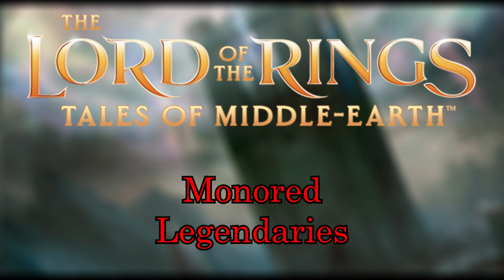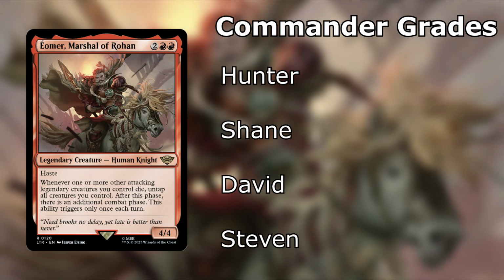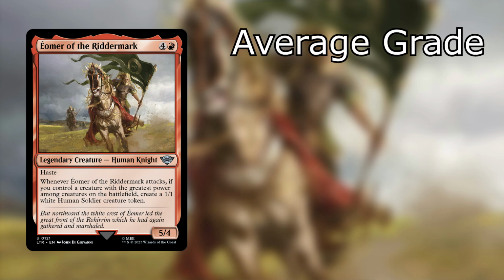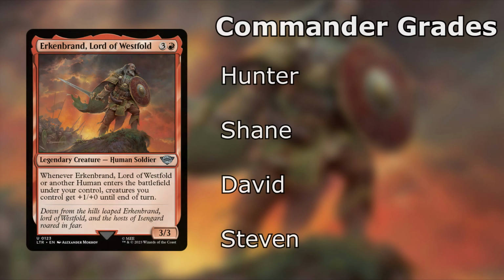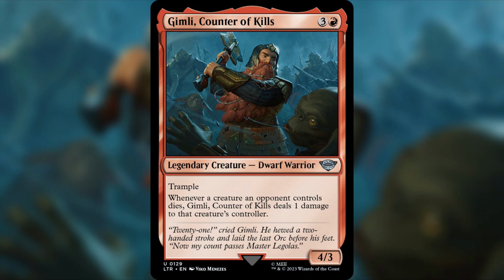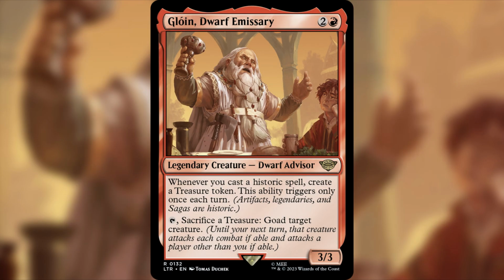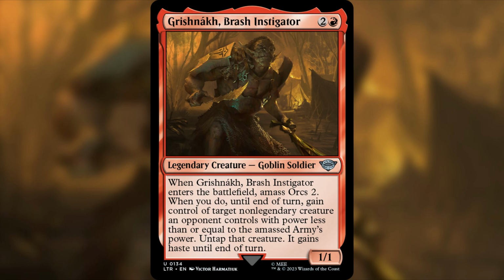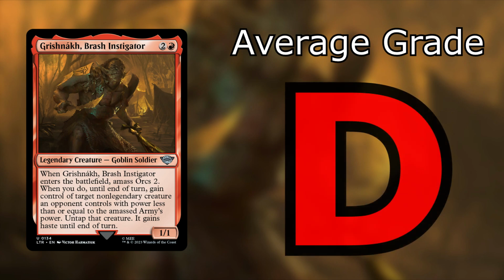Commander Grades - The Best Monored Commanders from Lord of the Rings: Tales of Middle-Earth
What do you think of these grades?

In this video:

00:00 Intro
00:45 Eomer, Marshal of Rohan
02:54 Eomer of the Riddermark
04:40 Erkenbrand, Lord of Westfold
07:11 Gimli, Counter of Kills
09:00 Gloin, Dwarf Emissary
11:53 Grishnakh, Brash Instigator
13:54 Outro